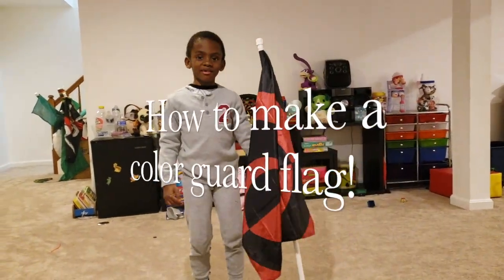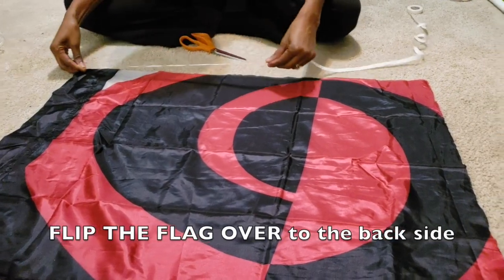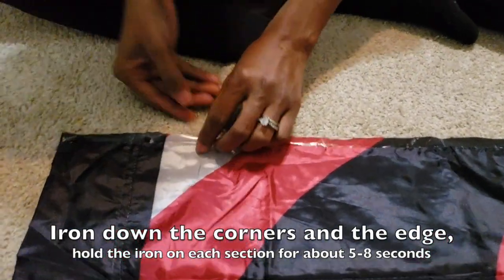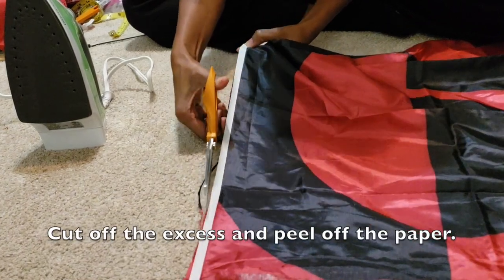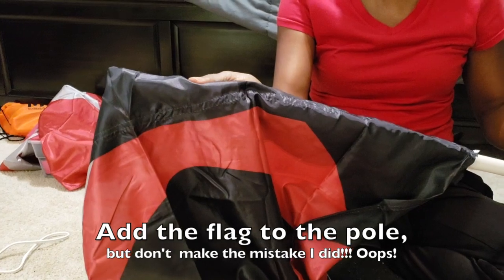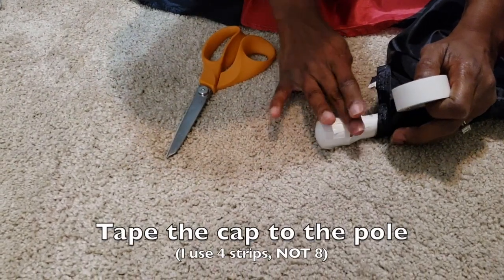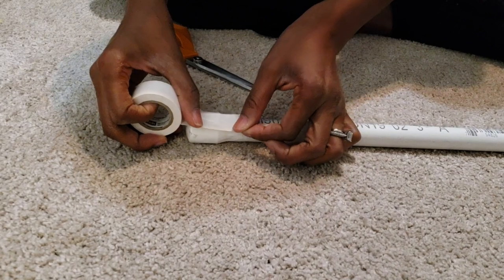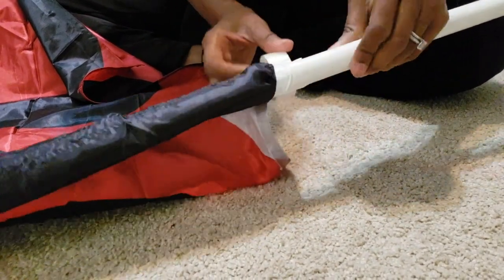How to make a kid sized color guard flag